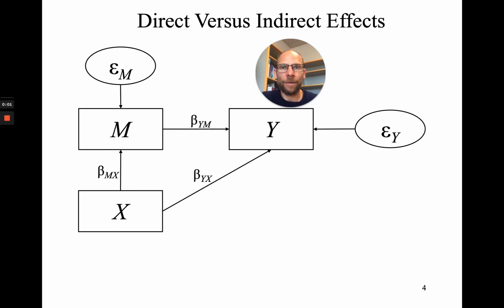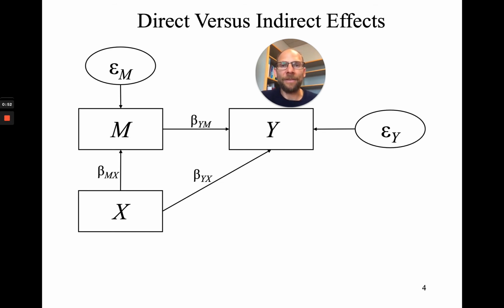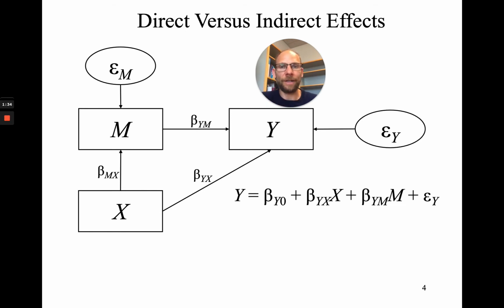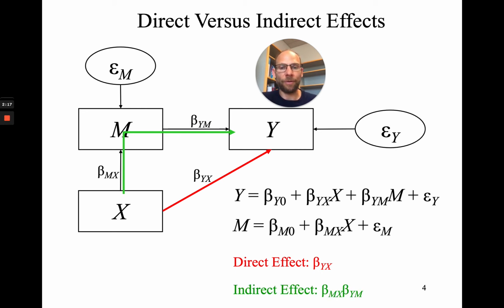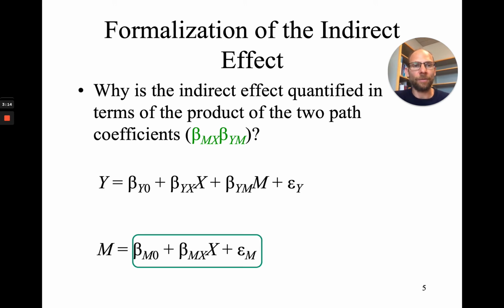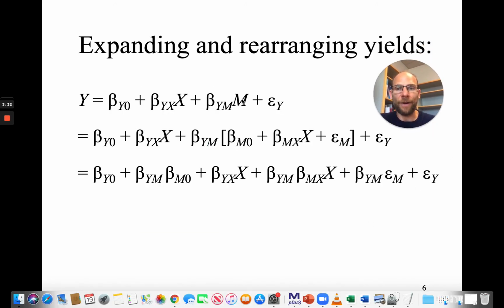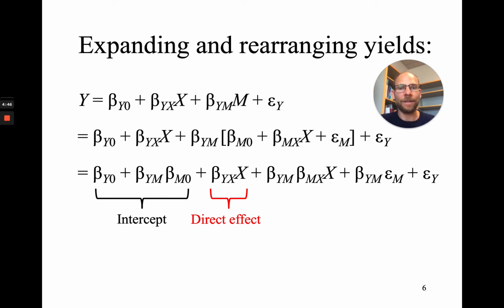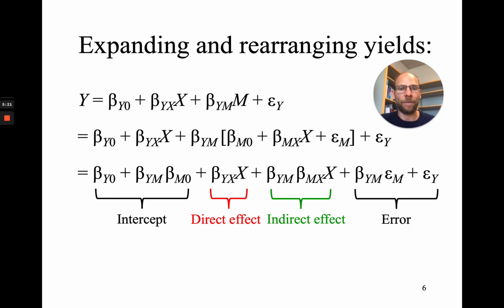Why is the mediated effect a product term?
Quantfish instructor Dr. Christian Geiser explains why the indirect (mediated) effect in a path (mediation) model is given by the product of two path coefficients.